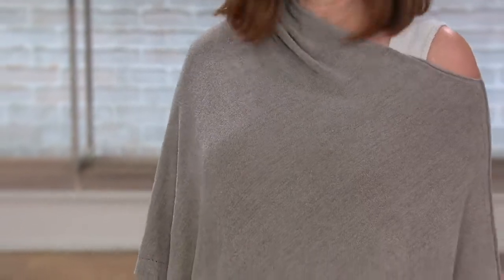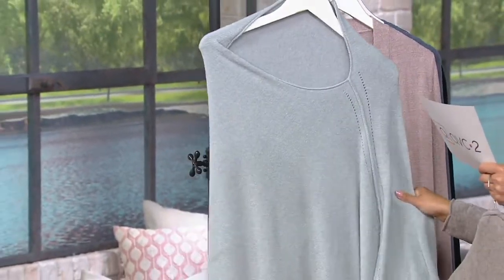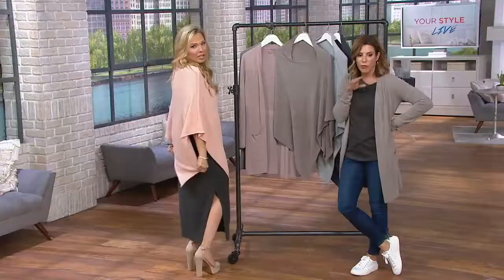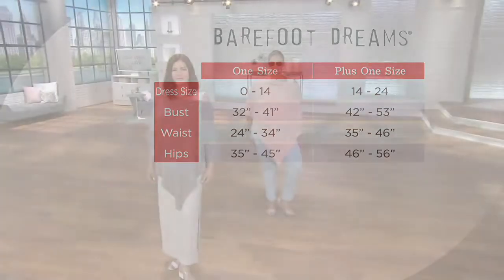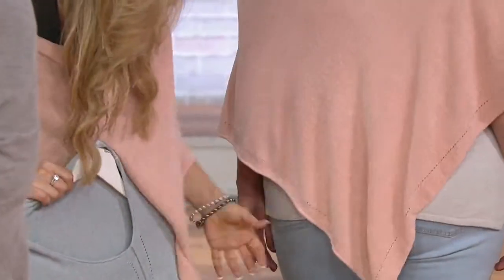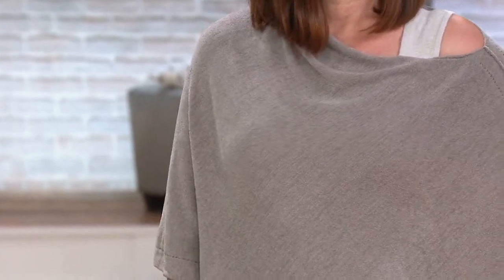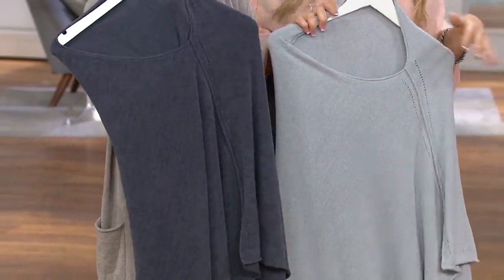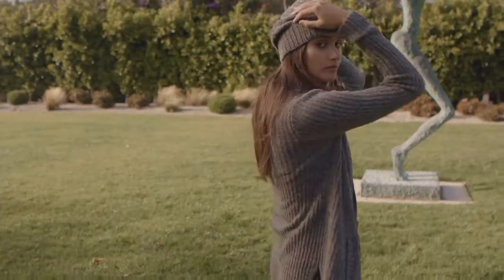Barefoot Dreams Cozychic Ultra Lite Pointelle Trim Poncho on QVC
Barefoot Dreams Cozychic Ultra Lite Pointelle Trim Poncho

This poncho is a save-the-day kind of style--it lends warmth in cool spaces, adds chic interest to everyday outfits, and travels lightly. From Barefoot Dreams.